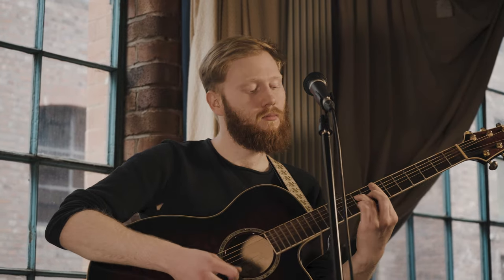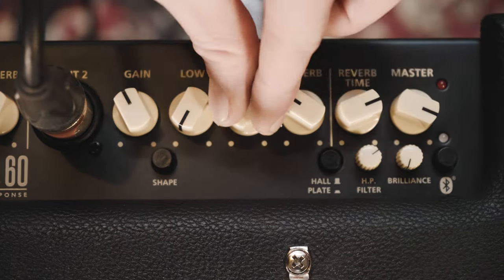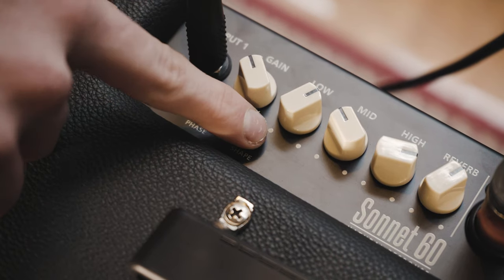Tonal Shaping Features | Sonnet Series | Blackstar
The Sonnet Series feature a plethora of tonal shaping options for both the guitar and vocal channels. From the dynamic shape control, to adjustable Brilliance and Hi-Pass pots for fine tuning the piezo high-end and crucial body resonance of your acoustic intrument.